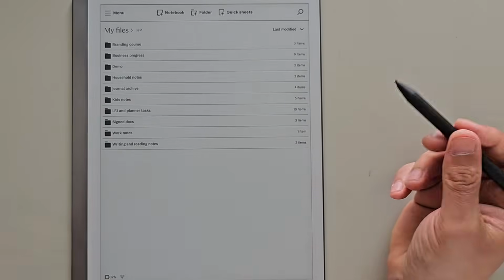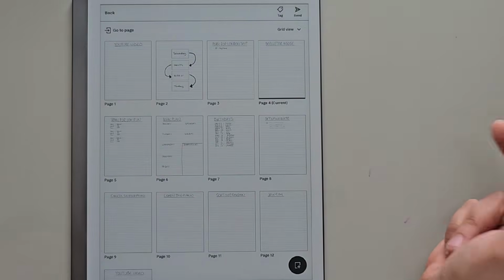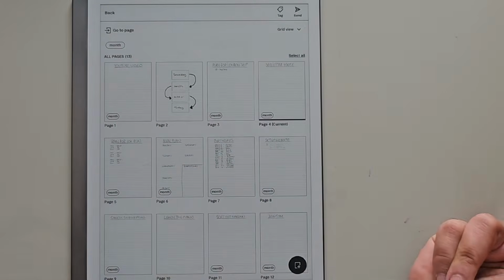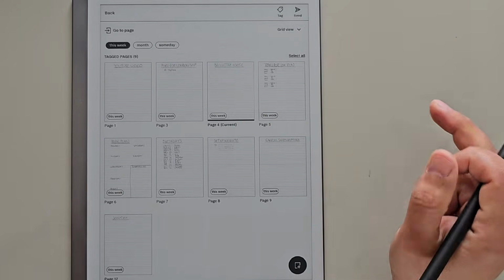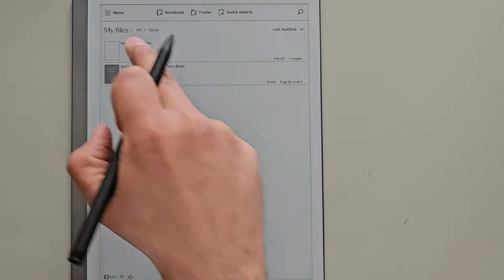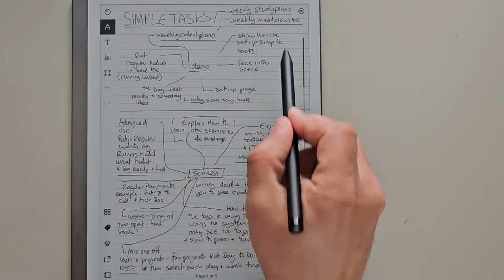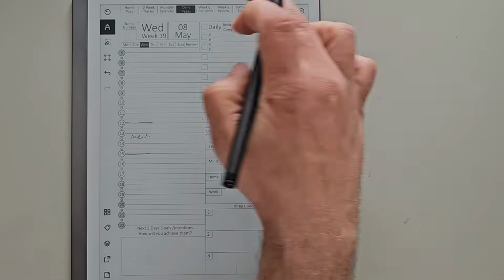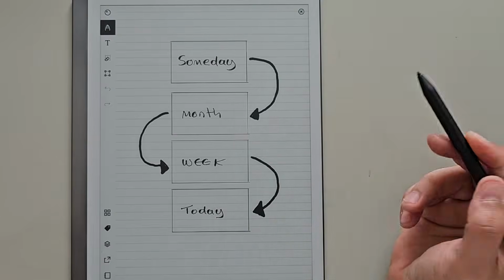Remarkable 2 Daily Task Management System I wish I'd learnt sooner. Tag & Notebook system that works